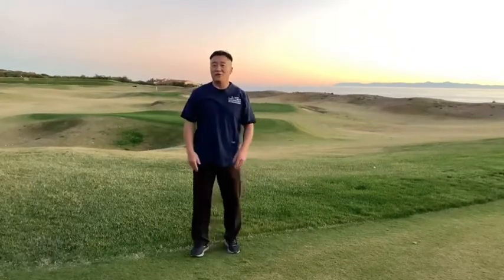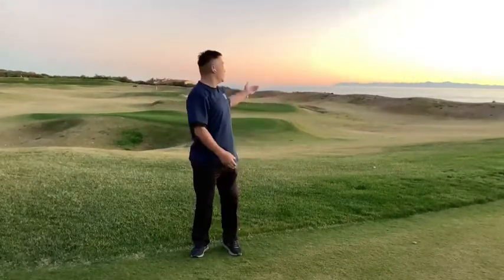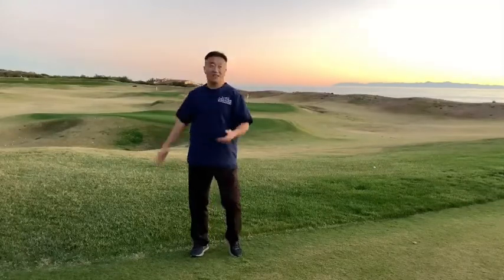2021年2月17日